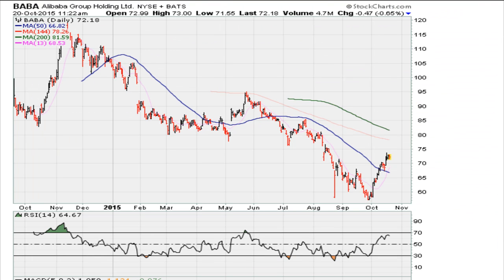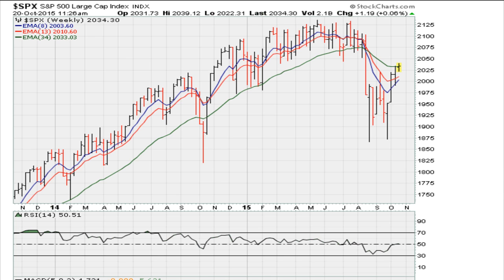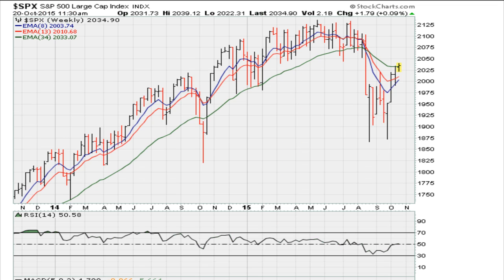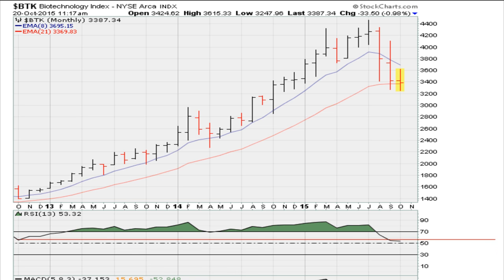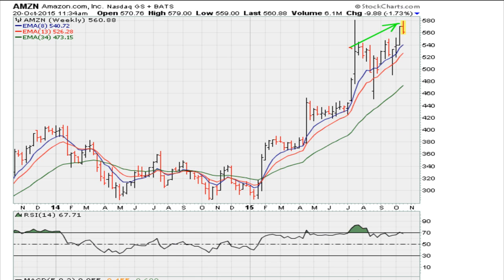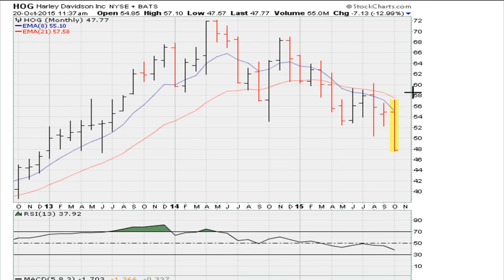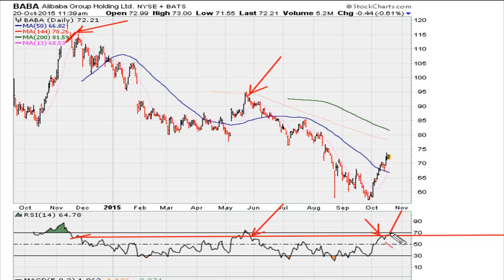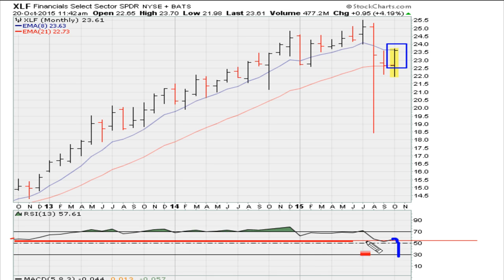Stock To Watch + Market Analysis October 20, 2015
The general market is still dealing with resistance on weekly, daily and hourly charts.

General market and sectors charts mentioned include: NASDAQ Daily, INDU 30 minutes negative divergence, SPX weekly, SPX Daily, SPX Hourly, SPX 30 minute, XLF 10 year Weekly, IBB daily,
and SVXY daily.

Highlighted stocks with bearish looking charts include: AMZN [ $559.79], IBM [$141.18], BURL [$50.82], and BABA [$71.96].